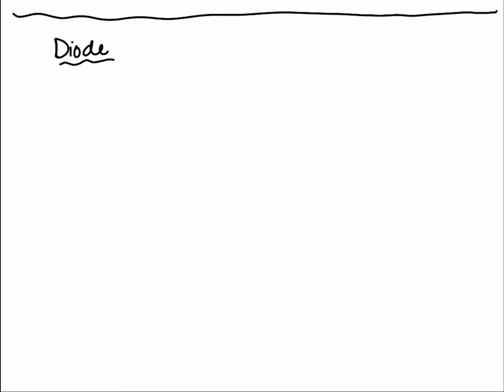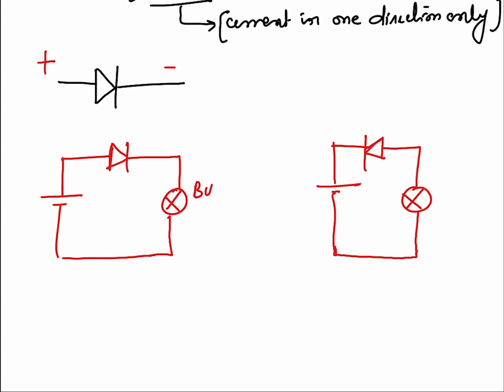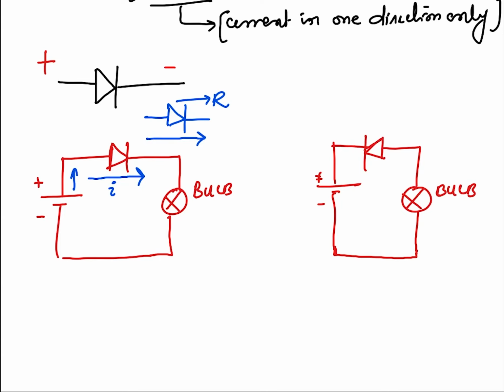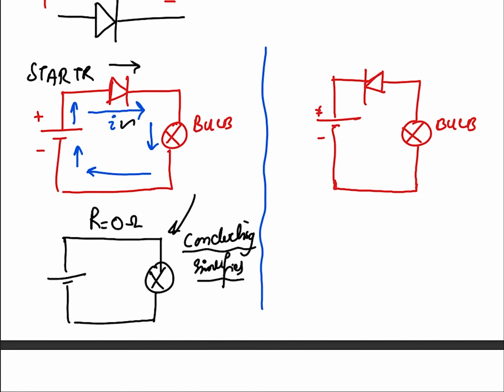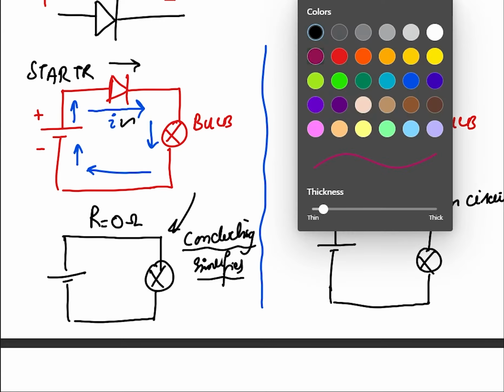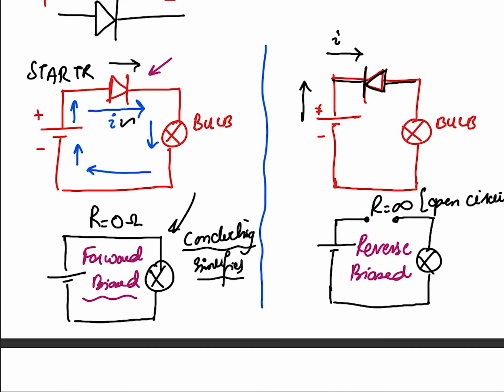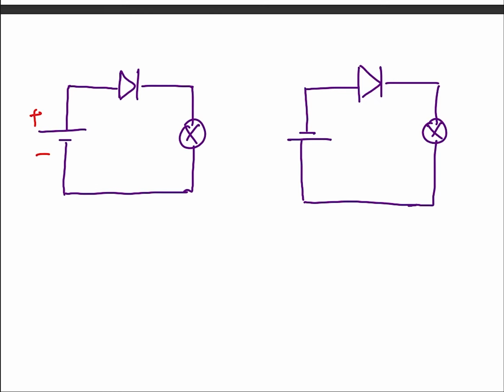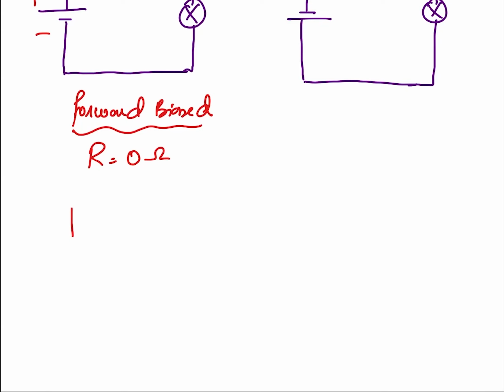OL/IGCSE - Diode Working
Discussed

Working of a diode. How its used in circuits.